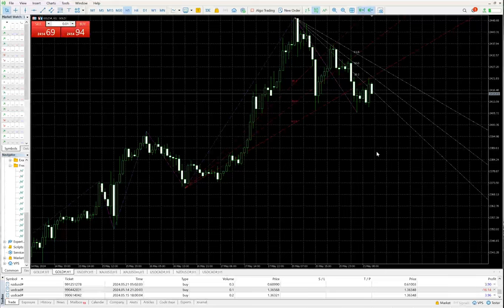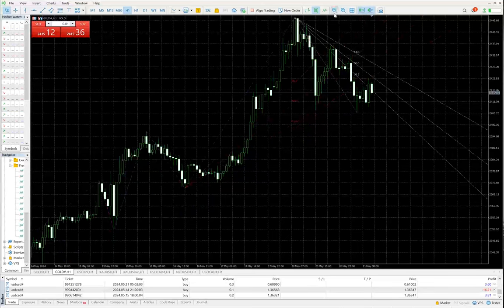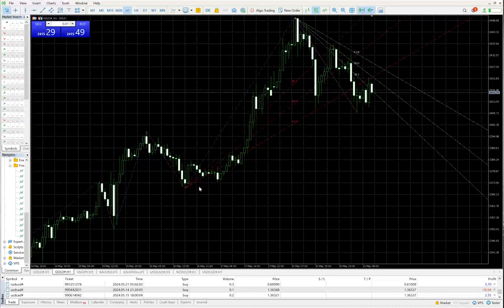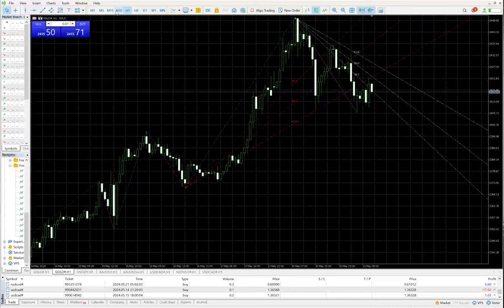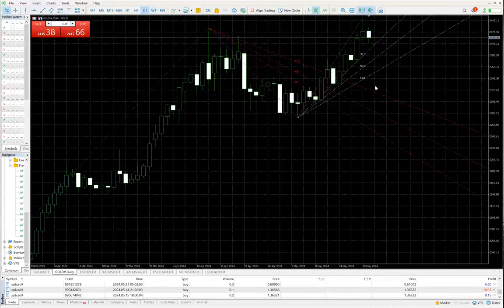Fibo retracement and Golden ratio for precise entry with automated system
Check this complete video on how auto fibo levels are available with golden ratio for accurate analysis